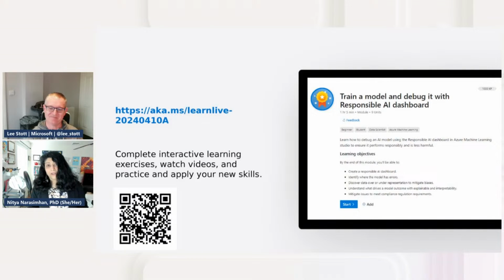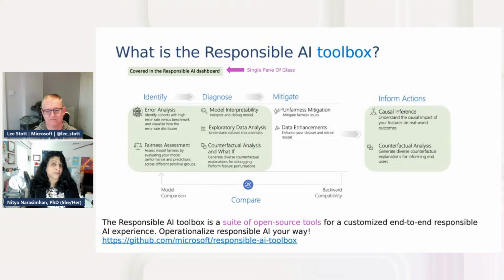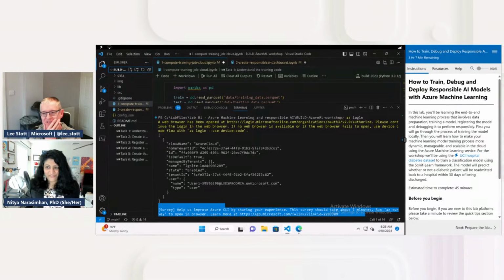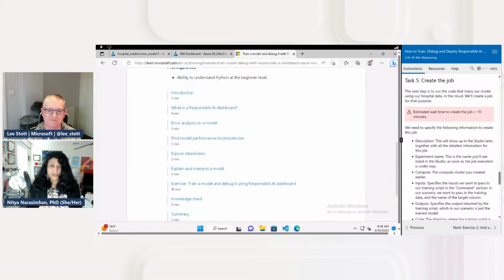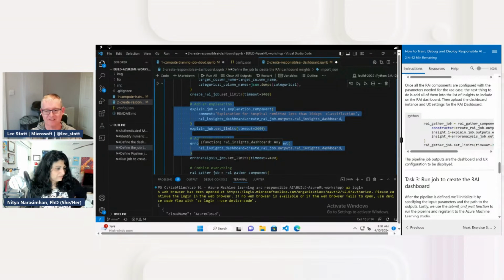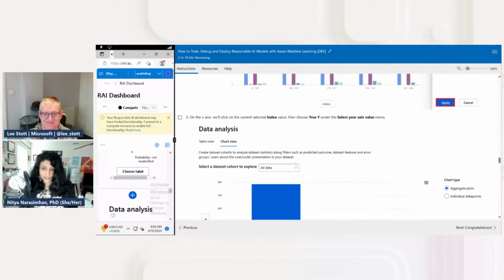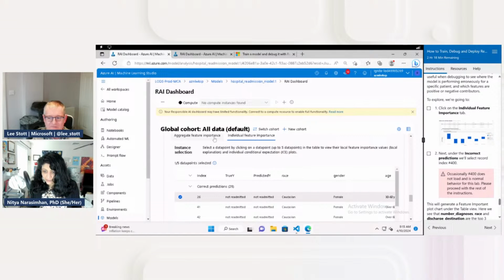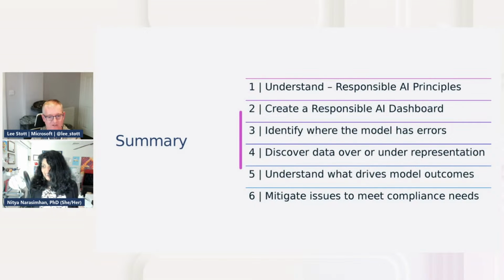Learn Live - Train a model and debug it with Responsible AI dashboard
Learn how to debug an AI model using the Responsible AI dashboard in Azure Machine Learning studio to ensure it performs responsibly and is less harmful.

Learning objectives

- Create a responsible AI dashboard.
- Identify where the model has errors.
- Discover data over or under representation to mitigate biases.
- Understand what drives a model outcome with explainable and interpretability.
- Mitigate issues to meet compliance regulation requirements.

Chapters
00:00 - Introduction
03:38 - Learning objectives
05:18 - Lab exercise
11:26 - What is a responsible AI dashboard?
21:21 - Reasons for using the responsible AI dashboard
23:15 - Exercise: Let's train our model
42:12 - Exercise: Let's debug our model
1:19:10 - Knowledge check
1:22:40 - Model debugging review
1:26:32 - Summary

Presenters

Nitya Narasimhan
Senior Cloud Advocate
Microsoft

Lee Stott
Principal Cloud Advocate
Microsoft

Moderators

Cynthia Zanoni
Cloud Advocate
Microsoft